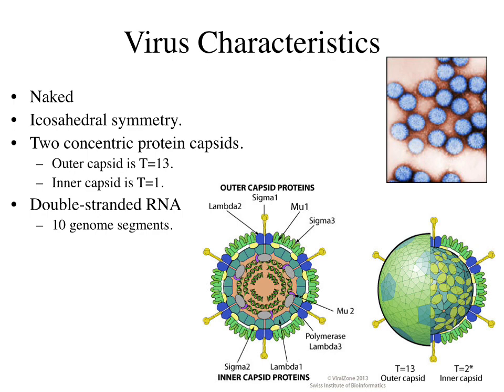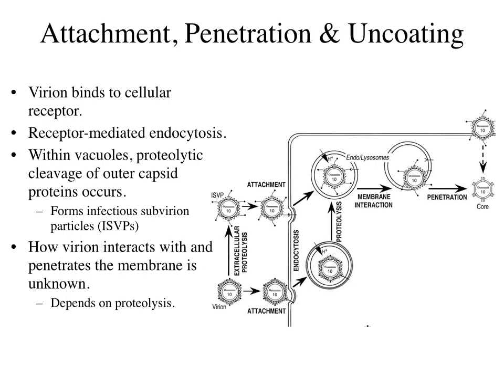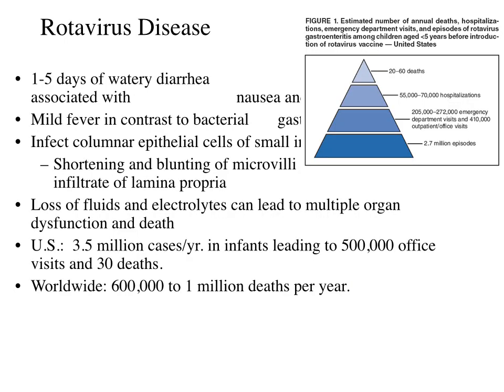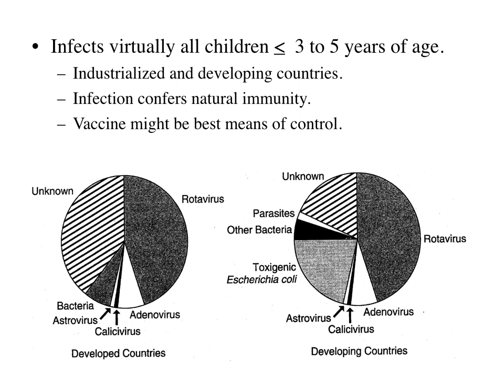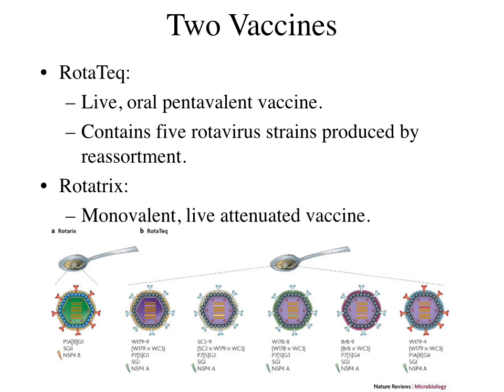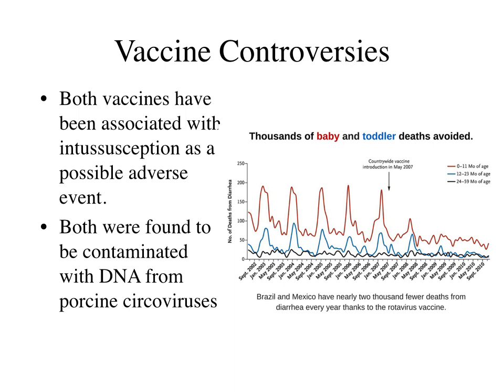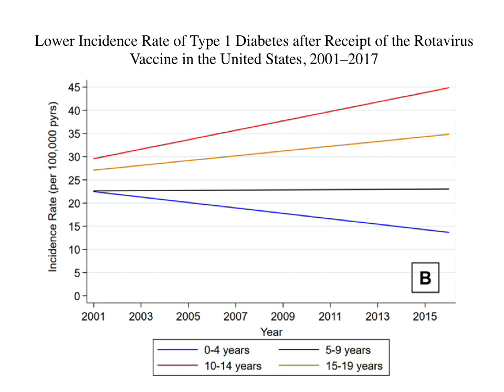Lec 17 virology